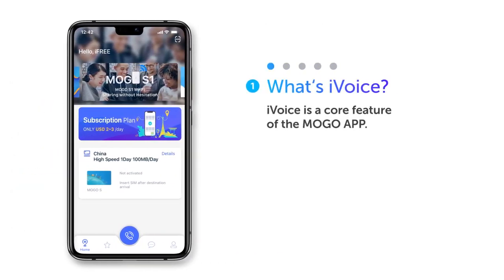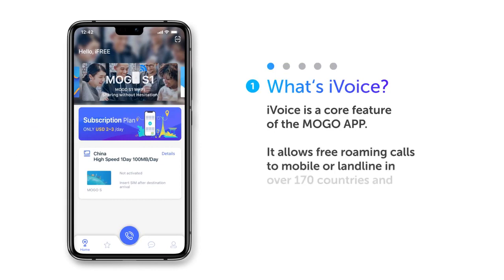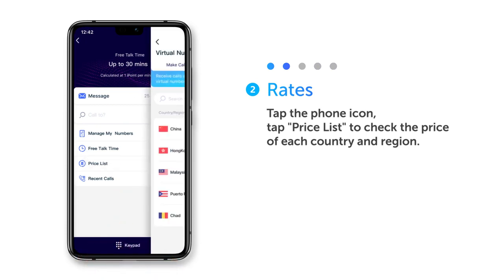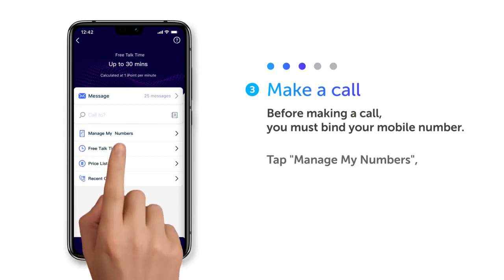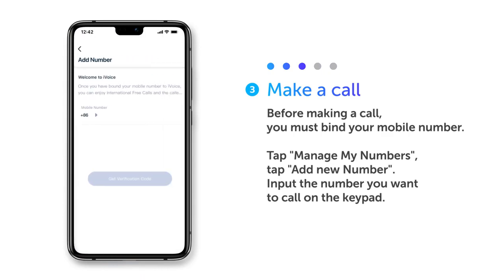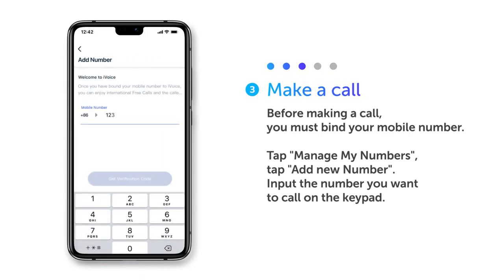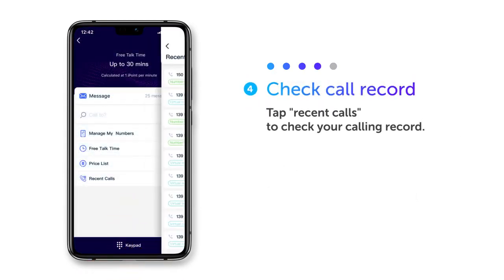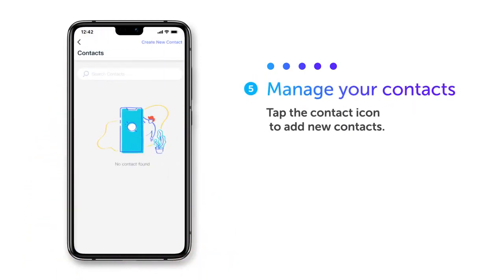How to use iVoice to make Global Calls on MOGO APP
The iFREE MOGO S is a global data SIM card that offers worldwide coverage, conveniently delivering connectivity to every travelers. iFREE MOGO S brings convenient, simple and seamless travel experiences.